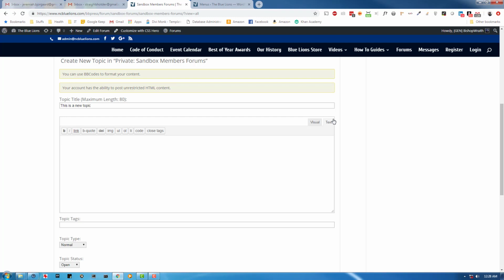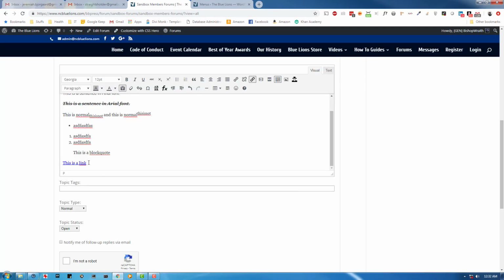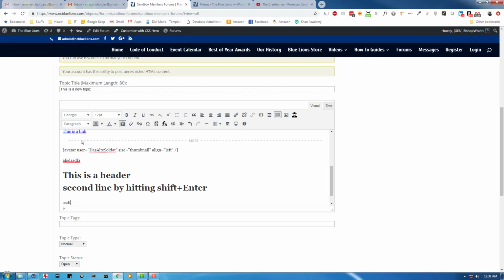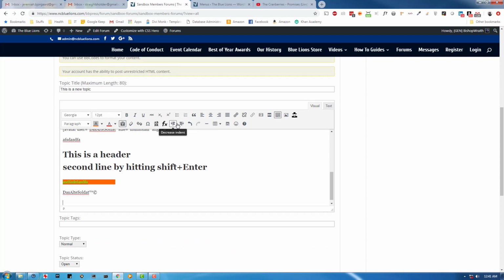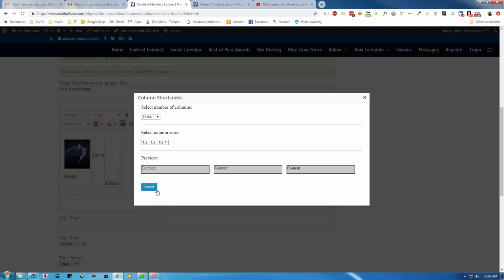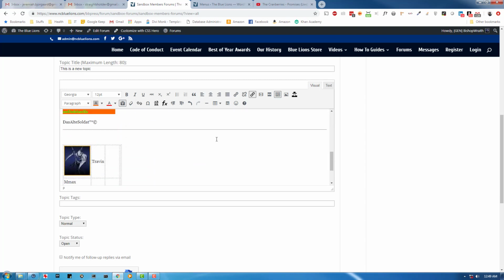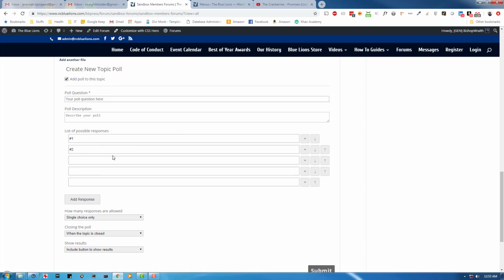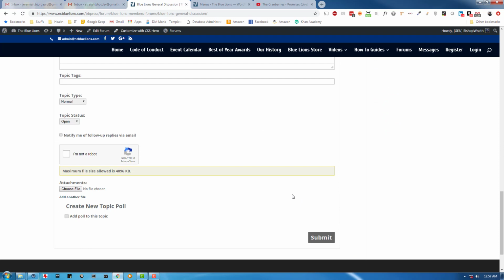How to Make A Post (Topic including Font Size/Color etc)